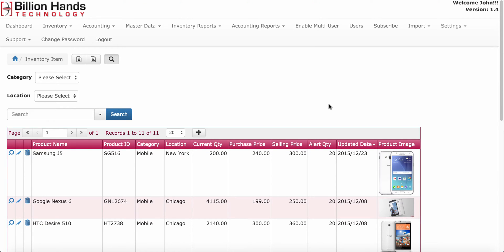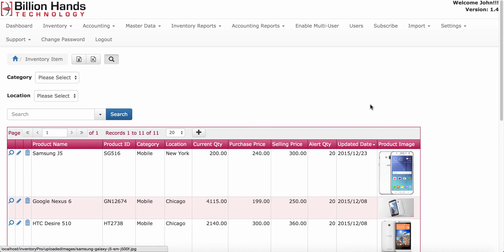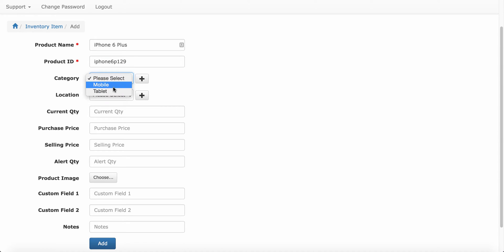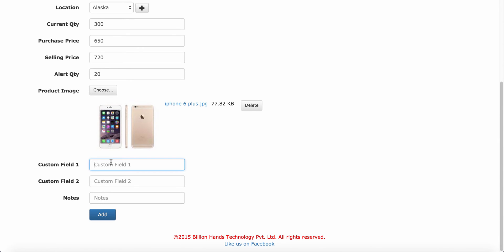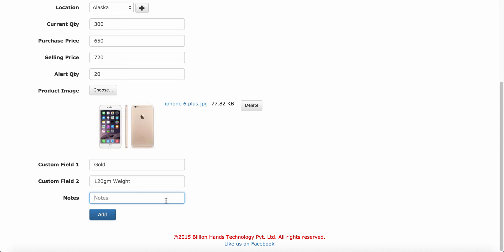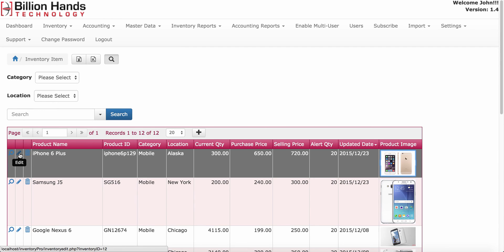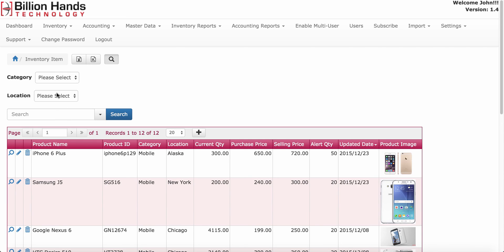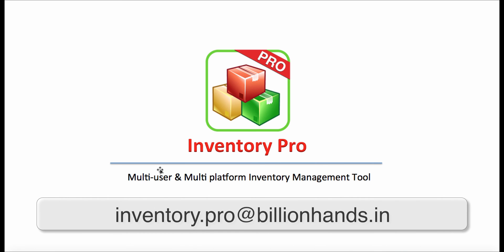Manage Inventory Items in Inventory Pro - Multi User/Multi Platform Inventory Management System